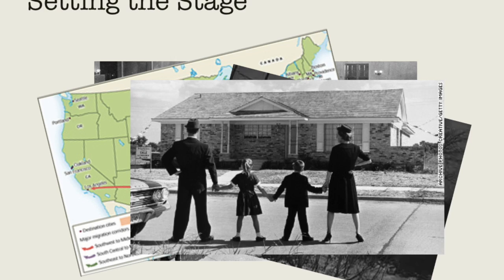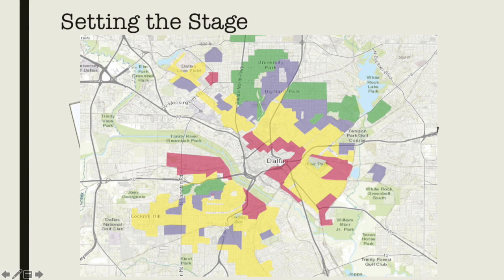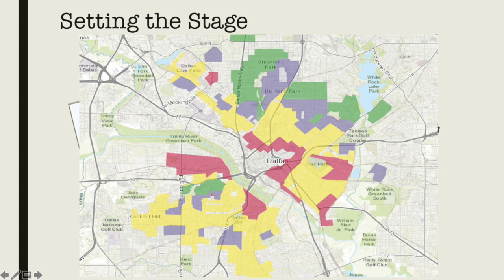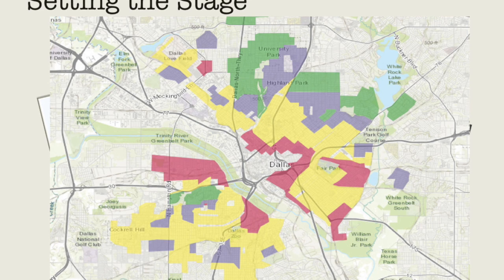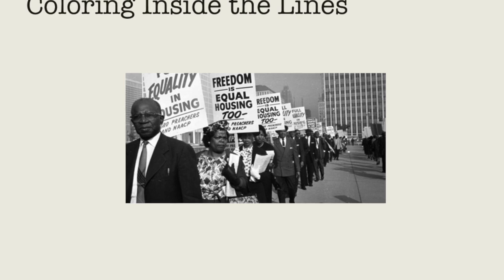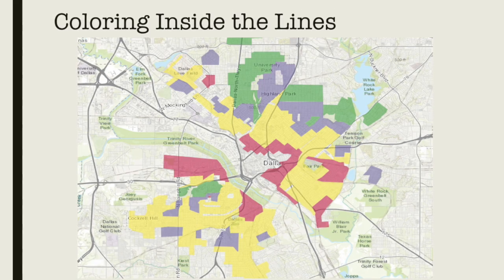Modern Segregation in the U.S.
This video is about modern segregation in the U.S. It is simplified to meet the time limit for a school project, but hopefully it is still informational! SMU Embrey Human Rights Program